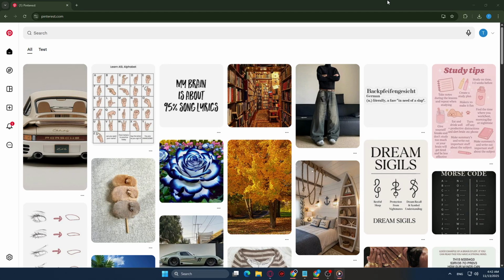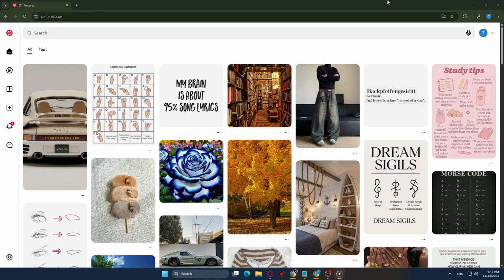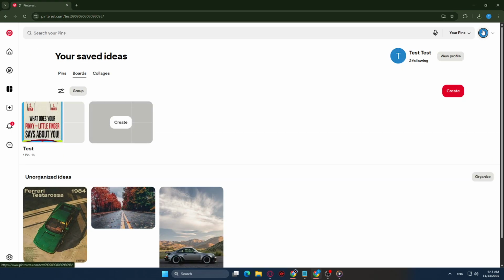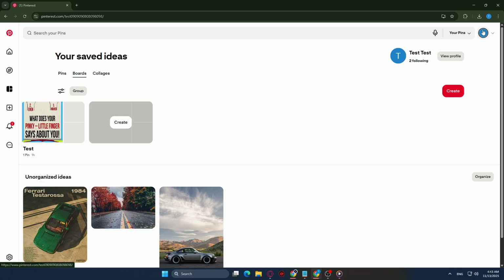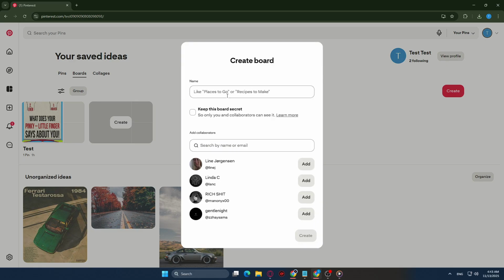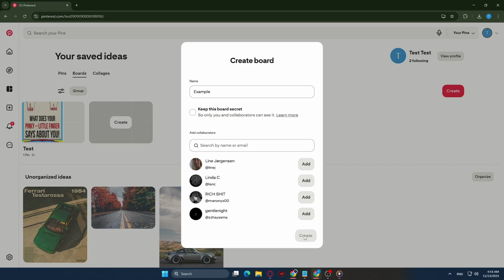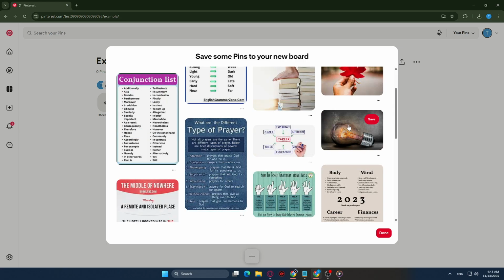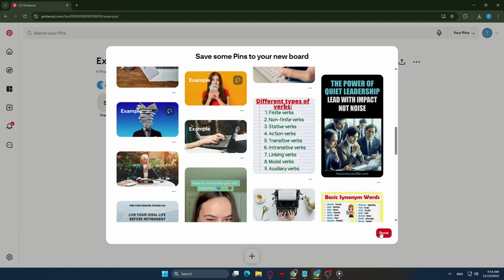How To Create A Board On Pinterest [2026 Guide]